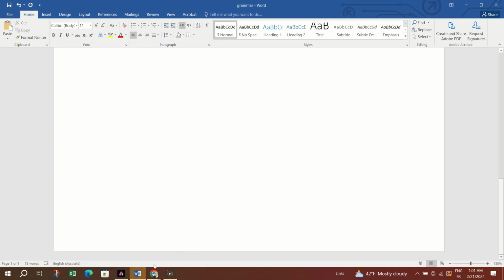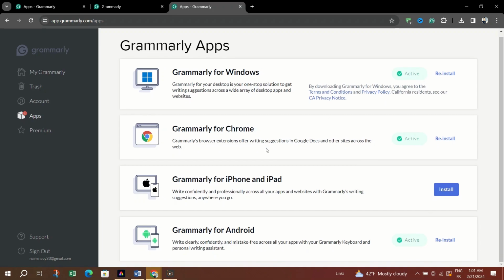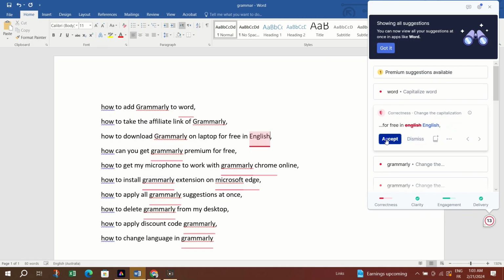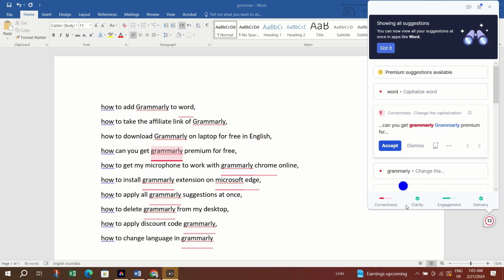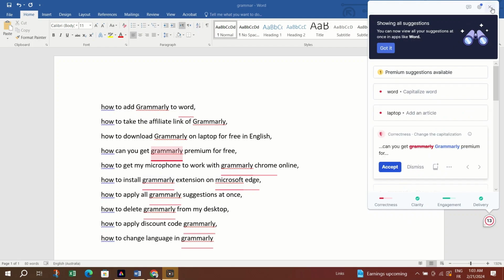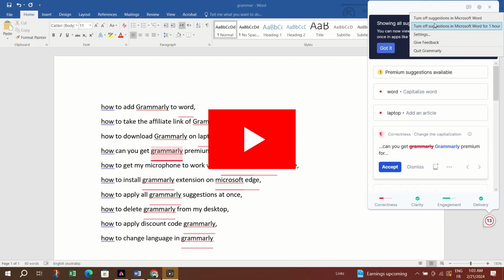How to Add Grammarly to Microsoft Word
Enhance your Microsoft Word experience with Grammarly's powerful writing assistance! In this tutorial, we'll show you how to seamlessly integrate Grammarly into Microsoft Word, allowing you to access Grammarly's advanced proofreading and editing tools directly within the Word application. Learn how to install the Grammarly add-in for Microsoft Word, whether you're using the Windows or Mac version of Word. We'll guide you through the installation process step by step, ensuring a smooth setup. Once installed, discover how to activate the Grammarly add-in within Word, access Grammarly's suggestions, and improve your writing quality effortlessly. With Grammarly and Word working together, you'll elevate your writing to new heights and produce polished documents with ease!